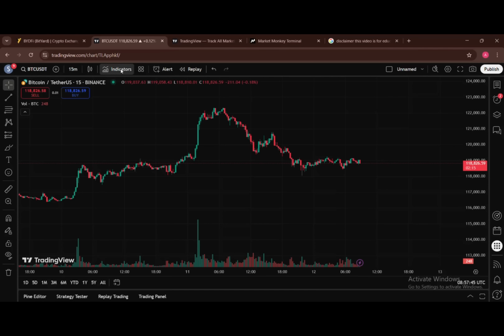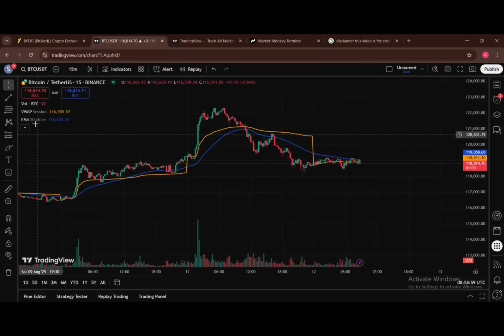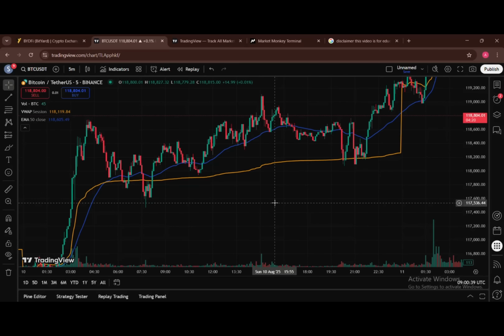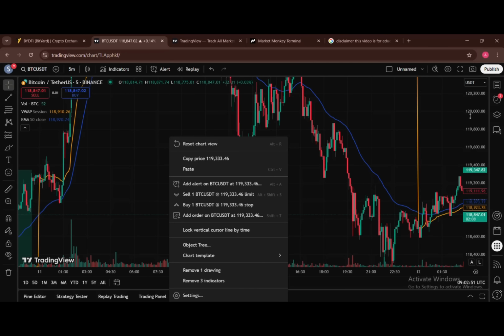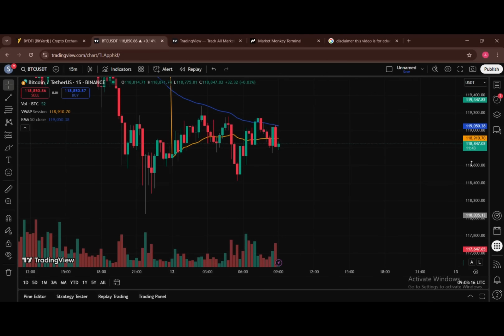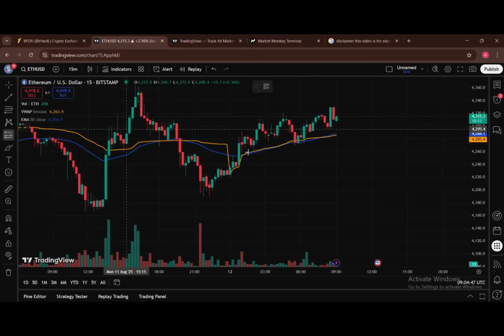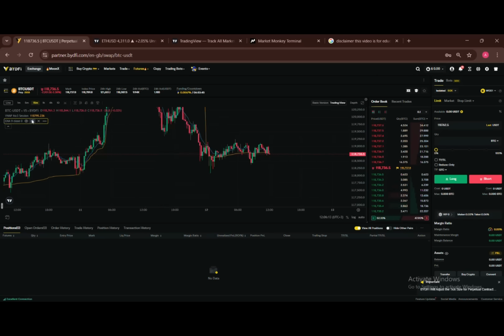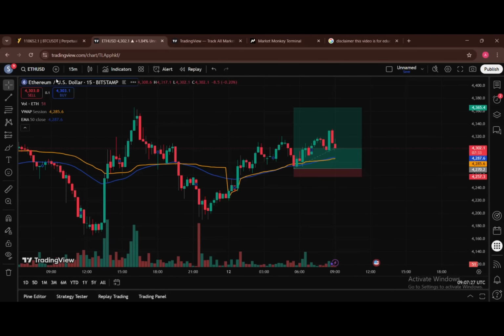Learn how I make daily profits using a simple VWAP strategy in under 10 MINS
BYDFI FREE TRADING BONUS
20% DEPOSIT BONUS!!
Trade with NO restrictions, NO KYC USA and Canada

20% Trading cash back
Trade with NO restrictions. NO KYC

DEPOSIT BONUS, ZERO FEES, NO KYC

Trade With NO Restrictions, Link Above

BITUNIX
20% DEPOSIT BONUS!!

Trading Community Telegram: @snipertradingeu

SOFTWARES THAT I USE FOR DAY TRADING
ATAS:

I do not promote any trading signals or services in the UK, USA, or EU. My content is solely intended for educational use.